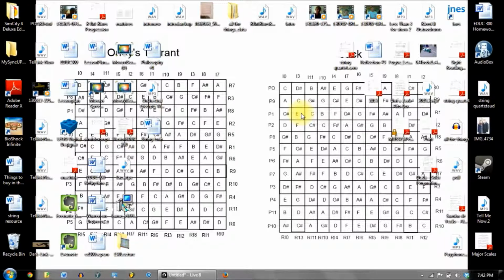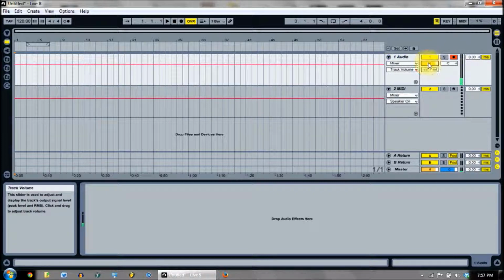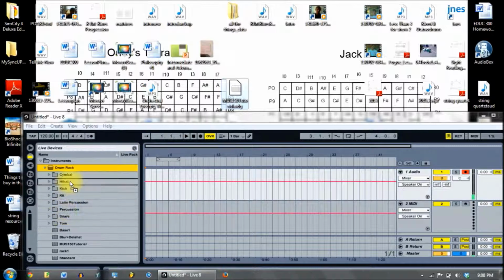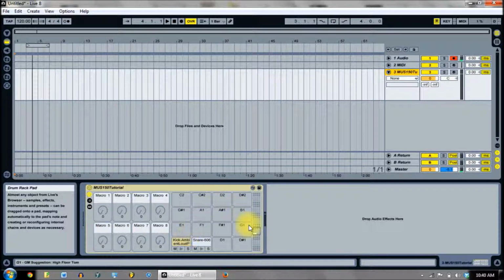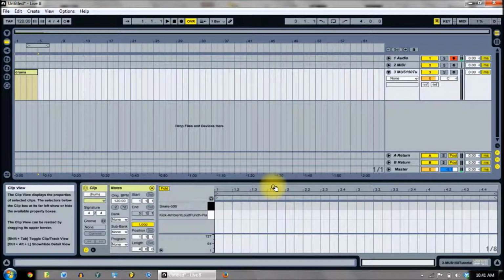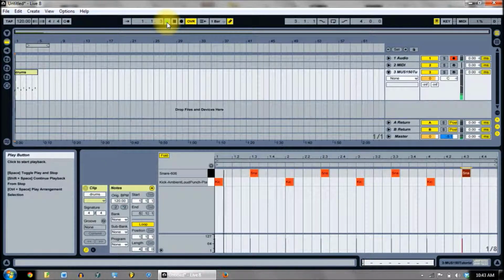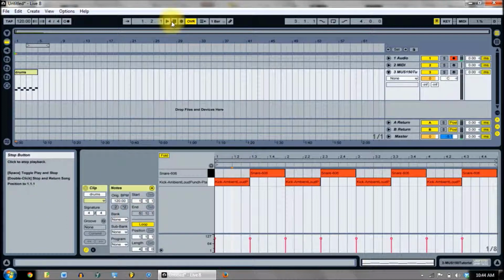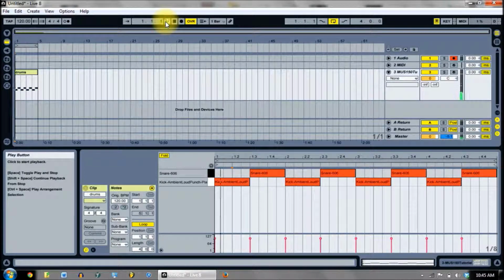Workflow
Tutorial 1 in the Ableton Live segment of MUS150